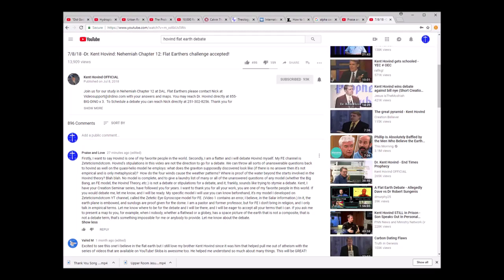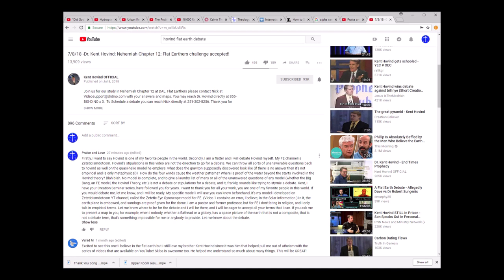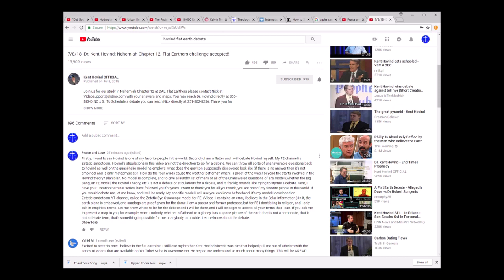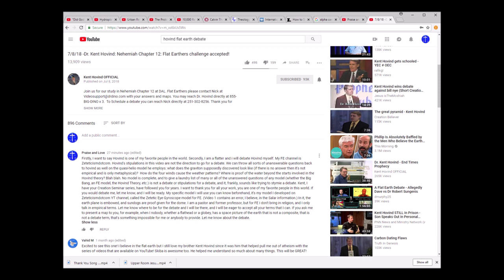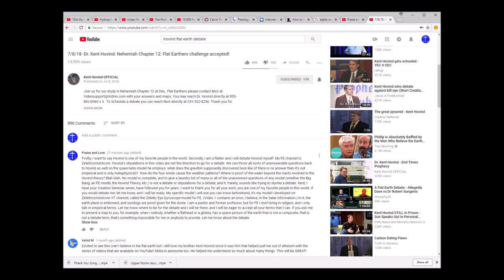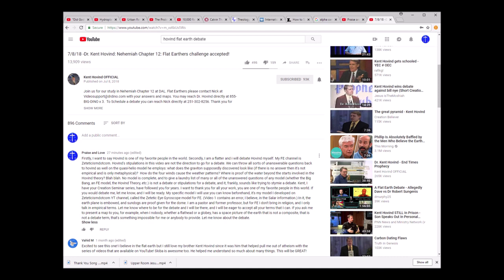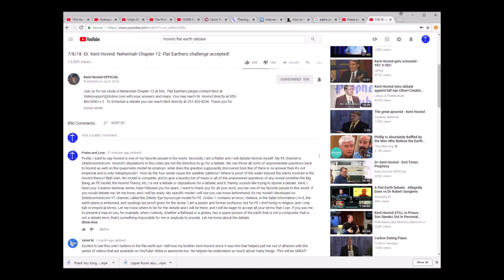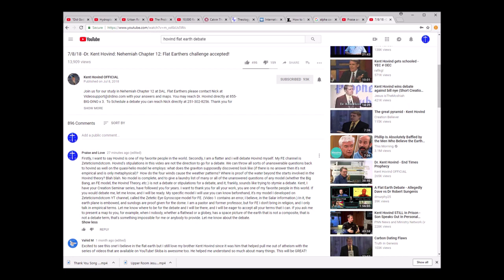Jeffrey Grupp challenges Kent Hovind to a debate - mirror ✅